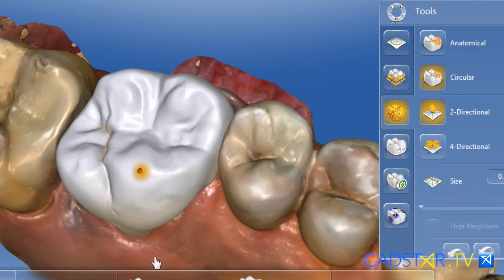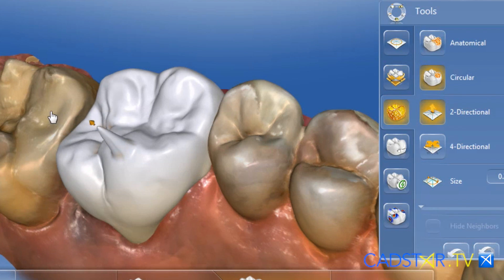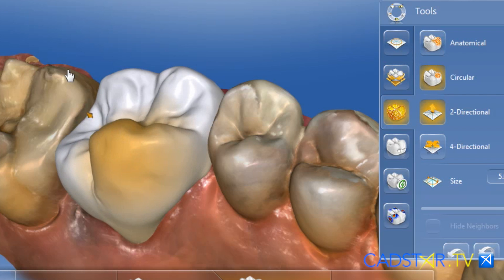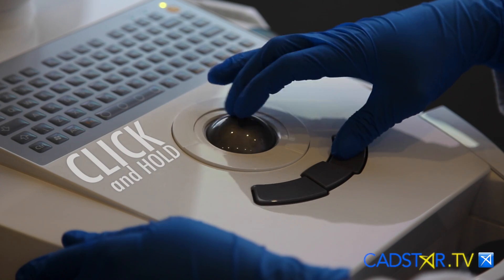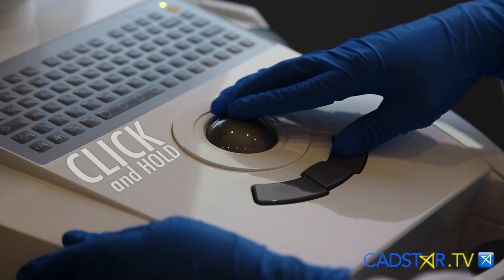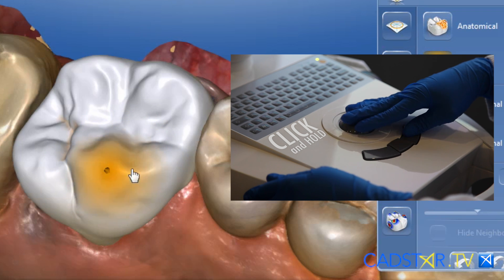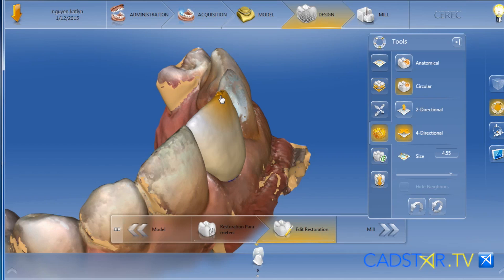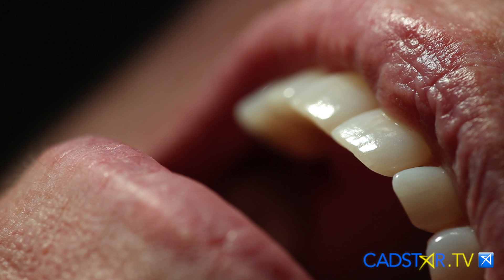Favored CEREC Design Tool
The Anatomical and Circular Shape Tools take morphological alterations to a new level of simplicity and speed in CEREC 4.4.  This is my favorite tool for aligning cusps, incisal edges, and cervical emergence appeal.  We often do not need to make significant changes to our proposals with the current state of the software.  But when you do, the Shape Tool is one of our golden assets for simplistic design.